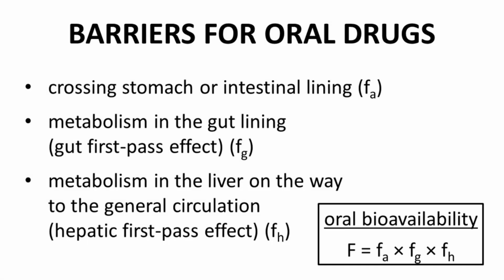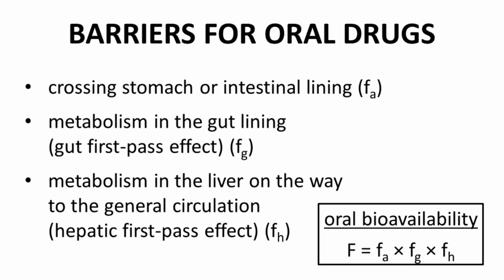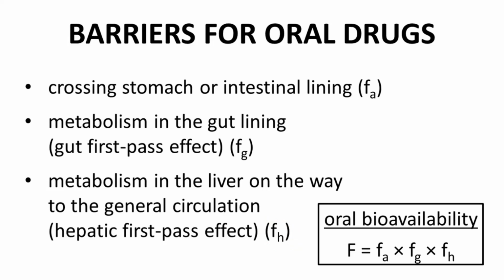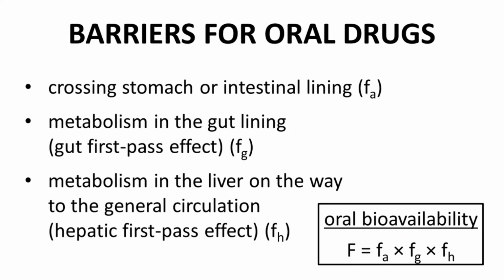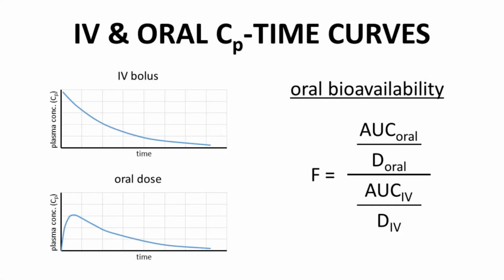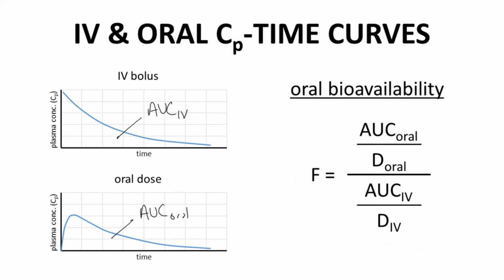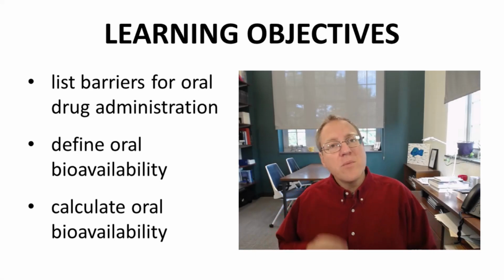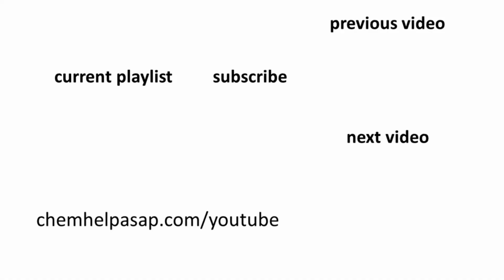calculating oral bioavability & tmax from oral dose Cp-time data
Unlike intravenous drugs, oral drugs are not injected directly into the general circulation.  Oral drugs face many barriers before reaching the general circulation.  Absorption by crossing the lining of the stomach or intestines may be incomplete.  The fraction of drug crossing the lining is called f-a.  The compound may be metabolized in the lining of the gut.  This is called the gut or intestinal first-pass effect, and f-g is the fraction of drug that is not metabolized.  Similarly, the compound can be metabolized as it traverses the liver.  This is the hepatic first-pass effect, and f-h is the fraction of compound that manages to cross through the liver.  All these factors may reduce the amount of an oral dose that ultimately reaches general circulation and can be detected in a patient’s plasma.  In theory, if you know the values for f-a, f-g, and f-h, then you can multiply those fractions together to calculate a new F.  This capital F is called the oral bioavailability and represents the fraction of drug administered orally that actually reaches the general circulation.  The problem with calculating oral bioavailability in this manner is that you rarely know the value of f-a, f-g, and f-h.  Fortunately, there is another way to calculate oral bioavailability.
Here are two Cp-times curves.  The top is IV administration.  The bottom is oral.  Both are for the same drug and the same dose of the drug.  Just as we can calculate the area-under-the-curve (AUC) for the IV Cp-time curve, we can calculate the AUC of the oral Cp-time curve.  From these two AUC values and the size of the doses (if they are different), you can directly calculate oral bioavailability through the formula on the right.  This formula works because IV administration places a drug in the general circulation.  There is no absorption or first-pass effect.  Bioavailability of an IV dose is 100% by definition and therefore provides a comparison for other routes of administration, such as oral administration.  For an oral drug, oral bioavailability (F) is considered a key pharmacokinetic parameter.  Typically, before you would orally administer a compound, you would perform an IV PK study.  From the IV Cp-time data, you can determine half-life, clearance, and apparent volume of distribution (all key PK parameters).  An oral dose study the follows will allow determination of oral bioavailability.  The oral study also allows estimation of tmax, which is the time of the maximum Cp value of the oral dose.  tmax can be important for understanding the efficacy and safety of a drug or a drug’s formulation.